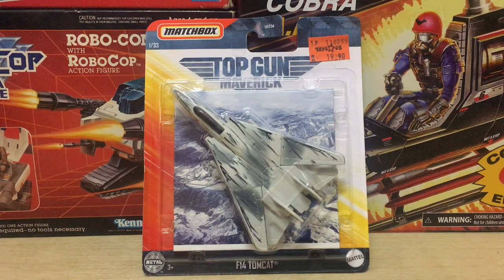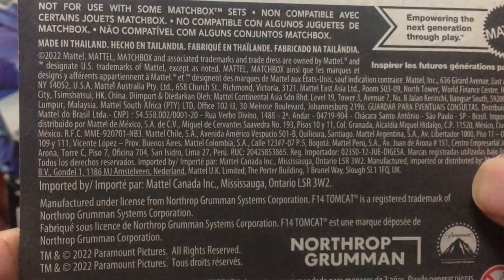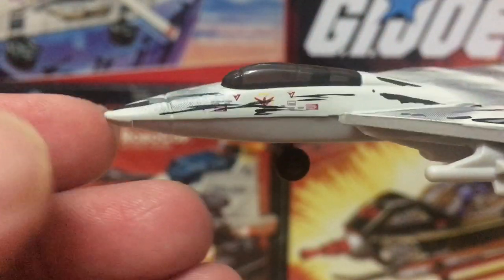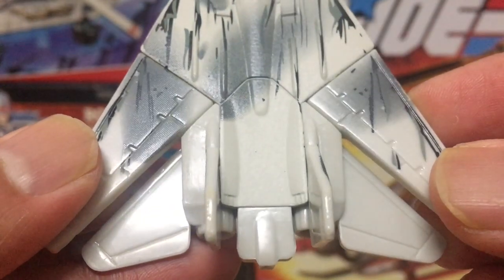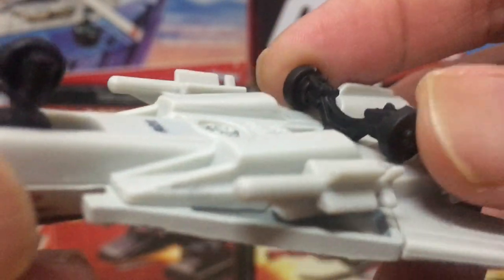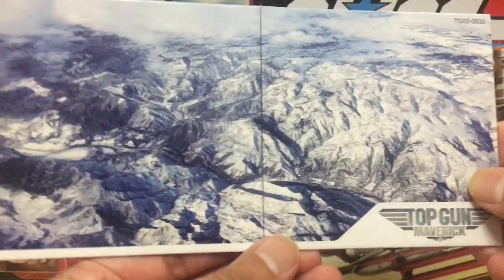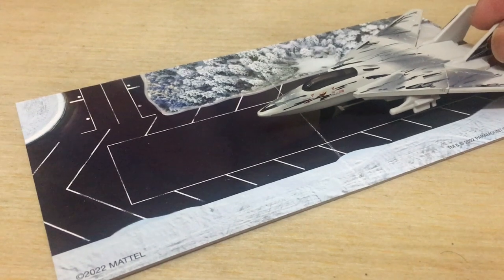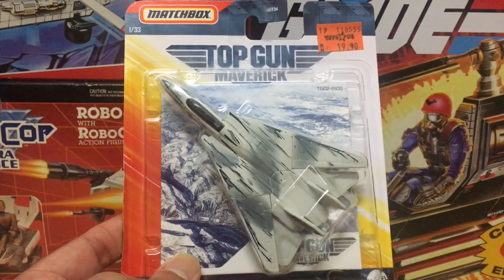MATCHBOX 2022 TOP GUN: MAVERICK F-14 TOMCAT REVIEW - A Toy Jet With Stationary Wheels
I check out the new 2022 Matchbox Top-Gun: Maverick F-14 Tomcat (Weathered Version)! Check out the vid and join the discussion in the comments section below!

This channel needs your support to grow! If you’re enjoying the content, do click on the link below to join as a validated member of Retro Toy Escapades for just $2.99/month. Members will have prioritized replies for comments, questions, feedback and early access to videos. Will add on more perks if I can think of any more that I can manage. Thank you for your kind consideration!